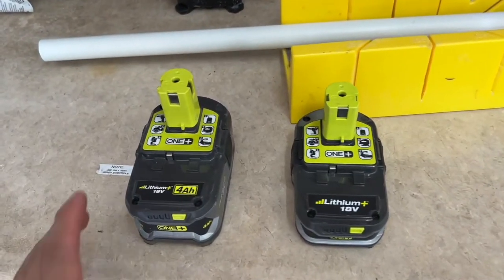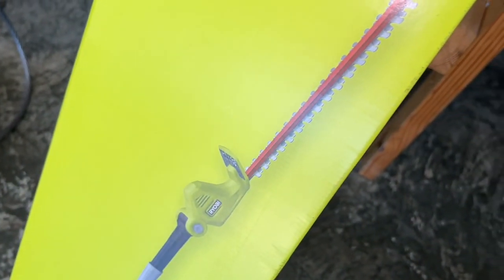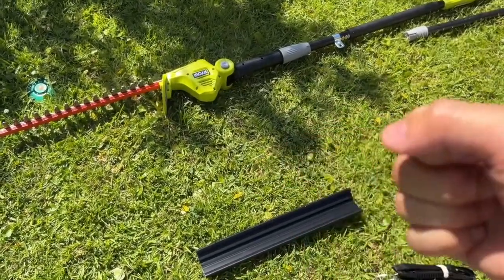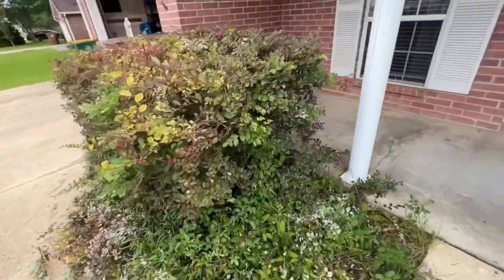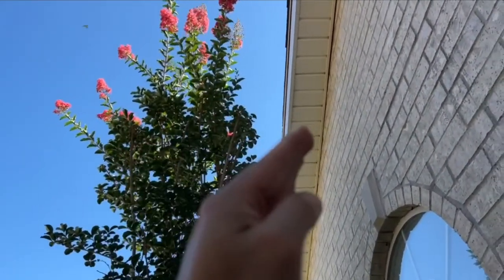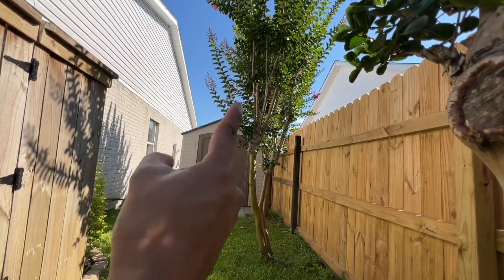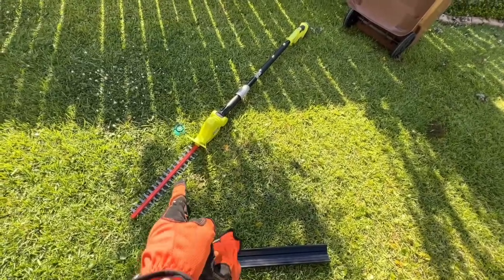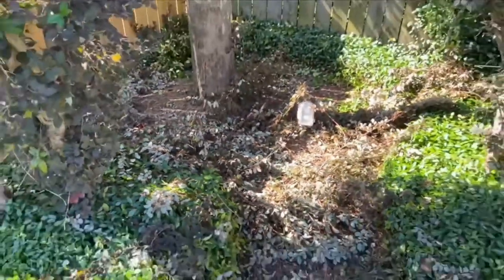✅Best Cordless Hedge Trimmer | Ryobi ONE+ 18V | Cut Bushes and Light Branches Faster HD Review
or ➜ the best cordless bush or hedge trimmers can be found online for the best price. I love the RYOBI 18V hedge trimmer because of it versatilely. It has good power and reach. Using this handy yard tool beats using manually bush clippers. The only draw backs I have experienced is how top heavy it is especially with the pole extension. Other than that it does what is suppose to do! The battery life is amazing too even after a whole day of trimming all my bushes and light tree limbs. You can easily use this hedge trimmer to shape and design bushes to maintain your property's plant landscape.